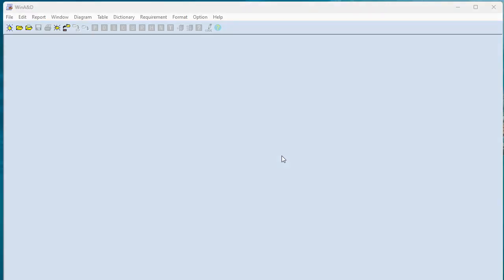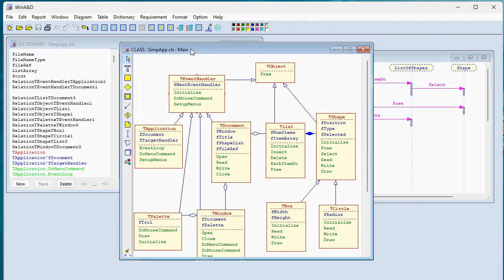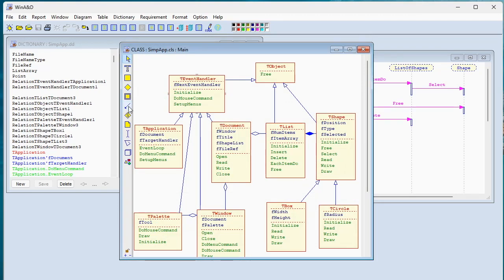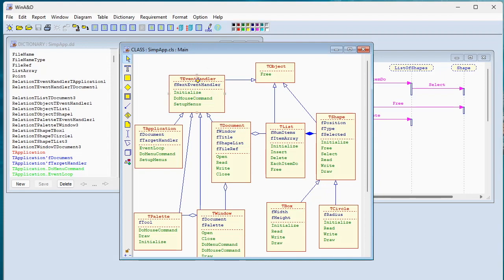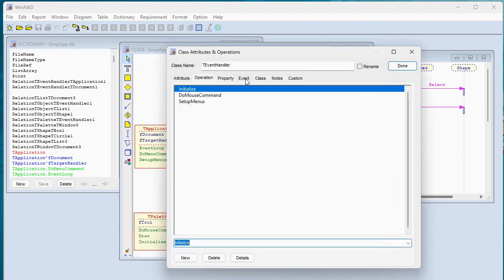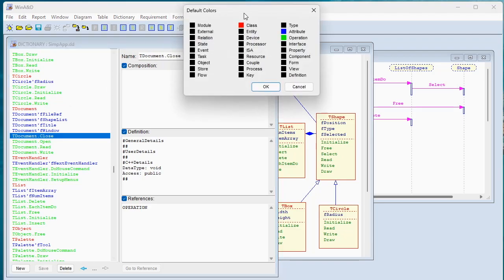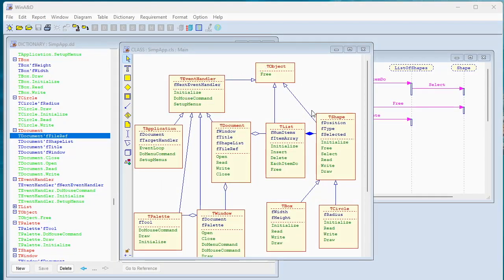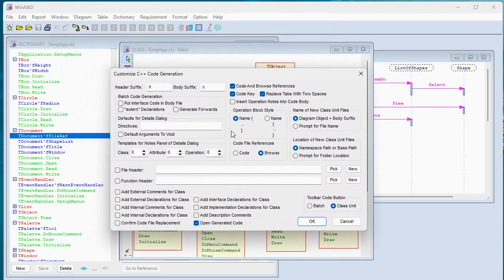Class Diagrams show the Class structure of an Object-Oriented program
Class diagrams show class structure, relationships, attributes and operations in an object-oriented design. Add details about class members and generate source code linked to the model.